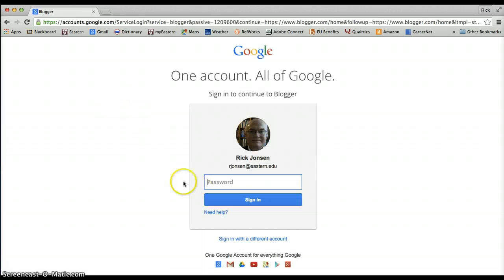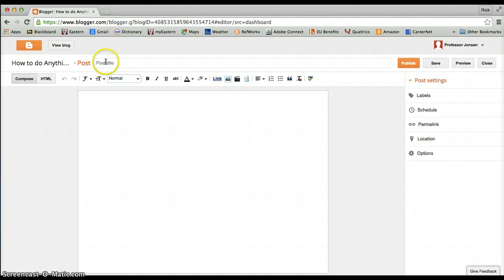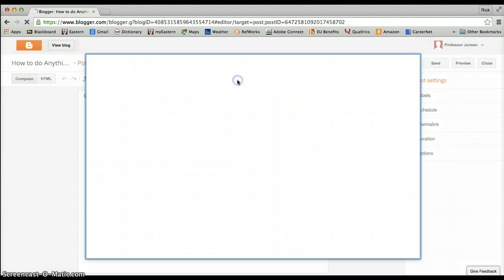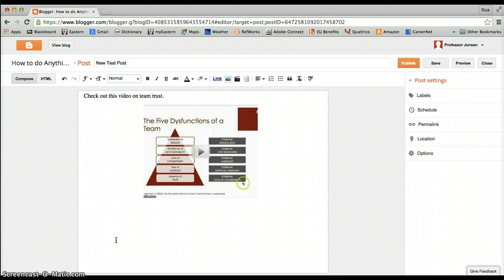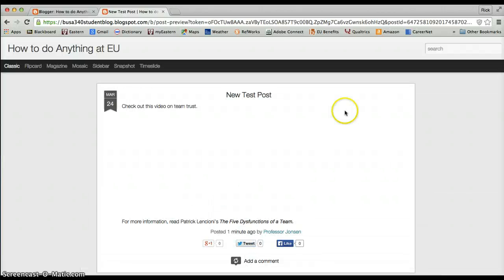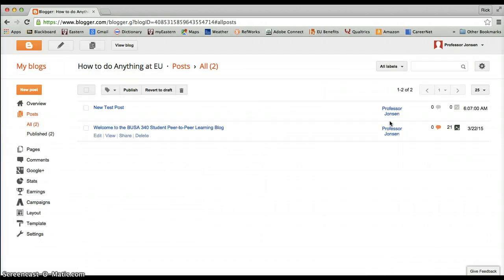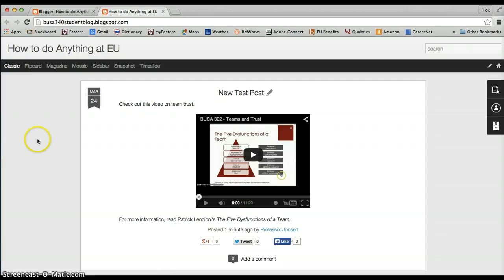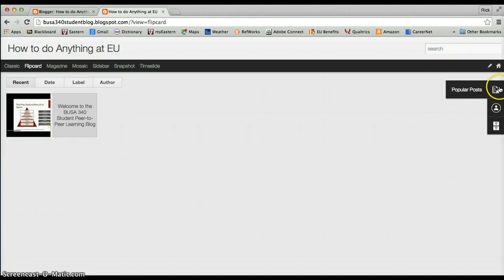BUSA 340 - How to Create a Post on our Class Blog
For BUSA 340 students. How to create a new post, including uploading a video, on the How to do Anything at EU blog.